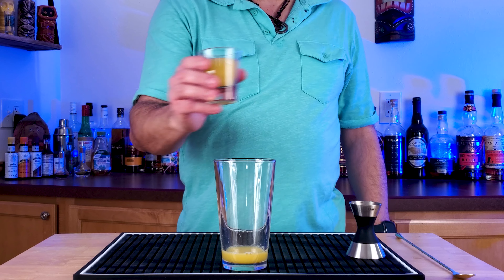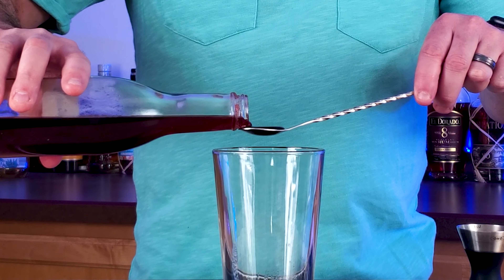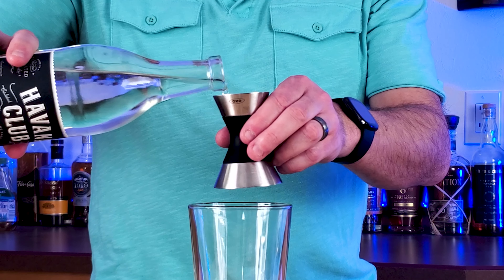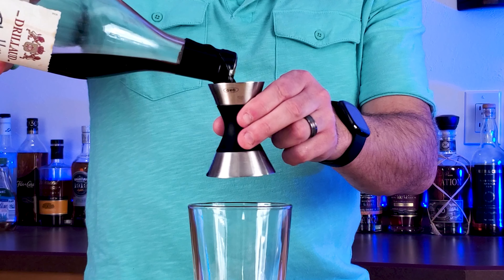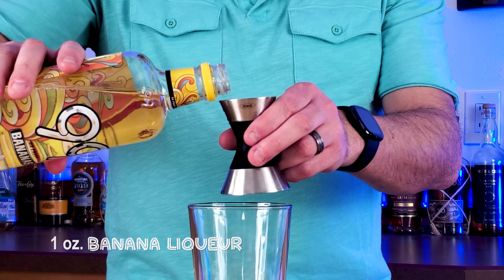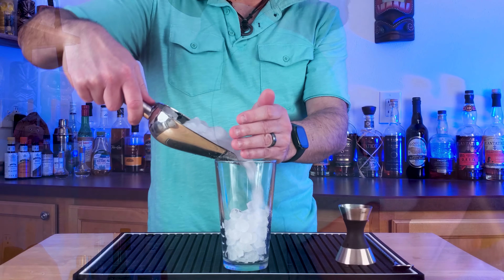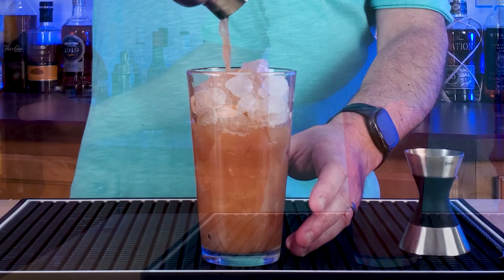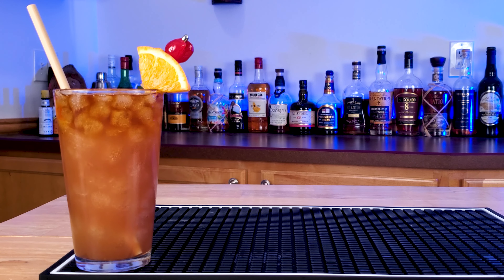Rum Runner | Tropical Drink Essentials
After being asked to get rid of some older bottles of liquor, legendary bartender "Tiki John" of the Holiday Isle Tiki bar ended up creating Florida's signature cocktail, the Rum Runner. Now there are many versions of this cocktail, but to me, the original is still the best.

Ingredients:
1 oz. orange juice
1 oz. pineapple juice
Dash of grenadine
1 oz. light rum
1 oz. blackberry liqueur
1 oz. banana liqueur
1 oz. dark rum

Instructions: Combine orange juice, pineapple juice, grenadine, light rum, blackberry liqueur and banana liqueur in shaker with ice. Shake till chilled, and pour into glass with fresh ice. Top with dark rum.